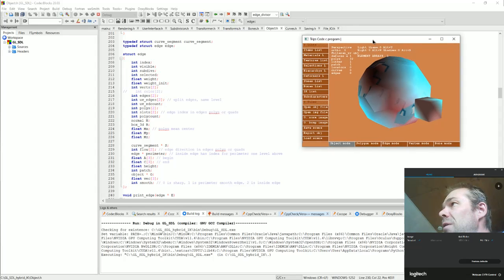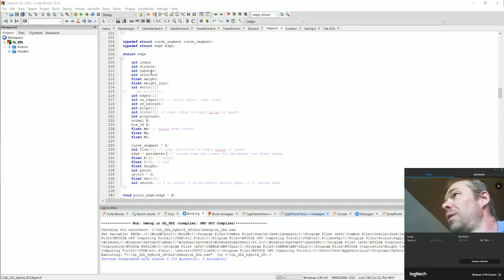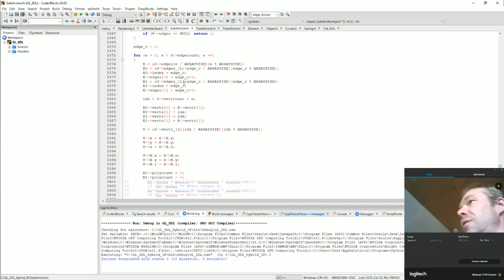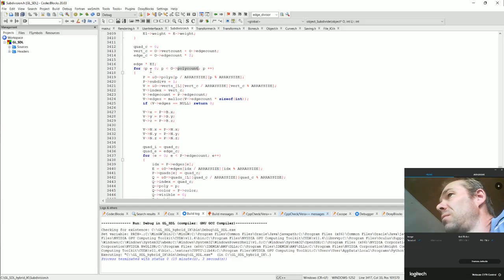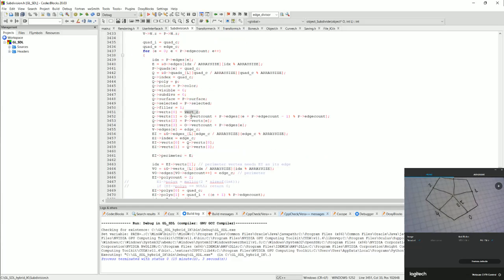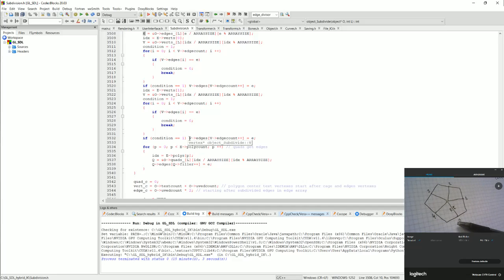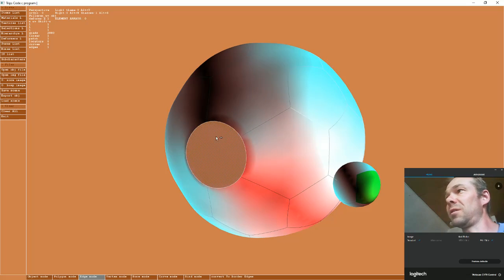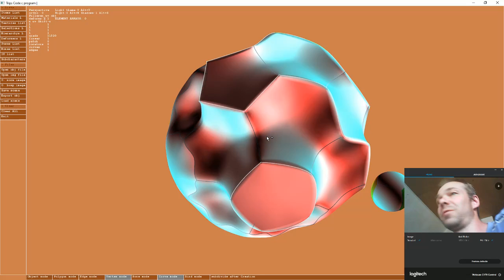Tripscode Subdivision Surfaces